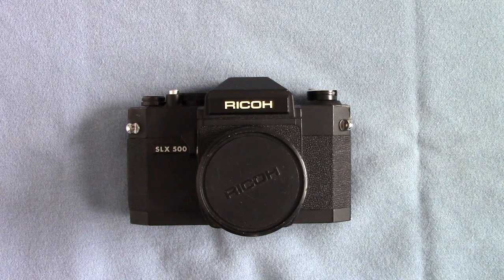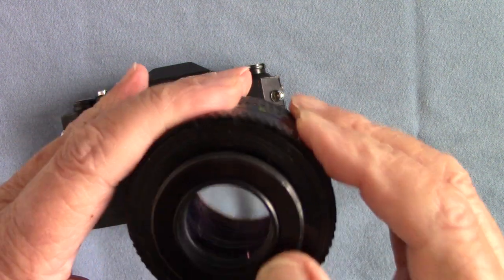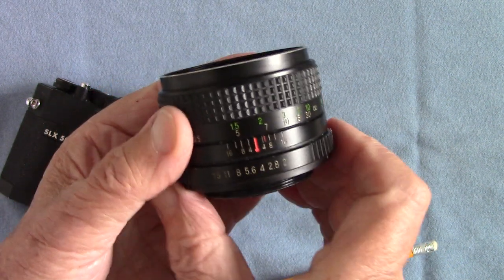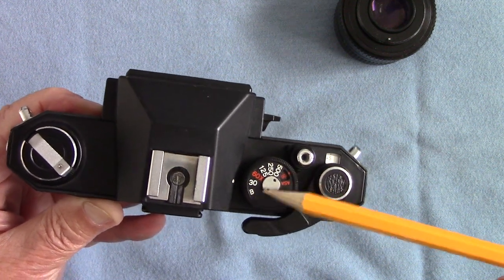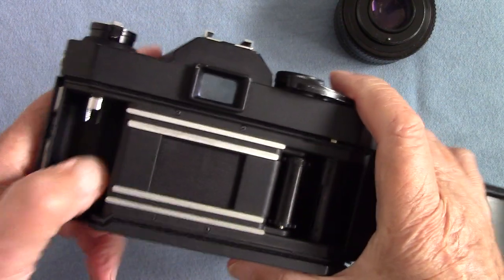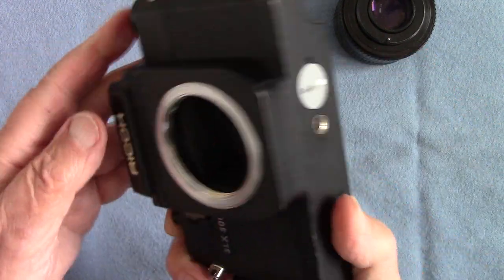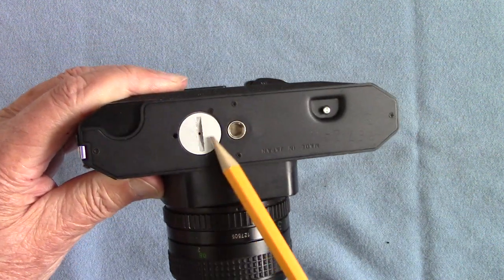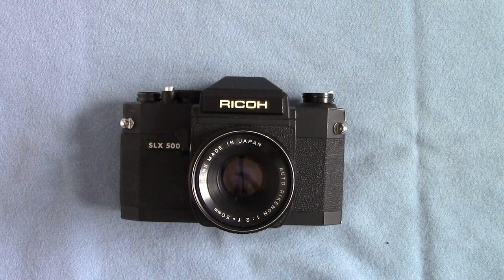REVIEW: RICOH SLX 500 film camera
a very 'Simple to use' 35mm SLR Film camera the 'RICOH SLX 500' with 'paired down 'features but a fantastic LENS ! if you want to contribute to my Channel expenses you can , see 'buy Me a Coffee' site -- many Thanks!  Appreciated !